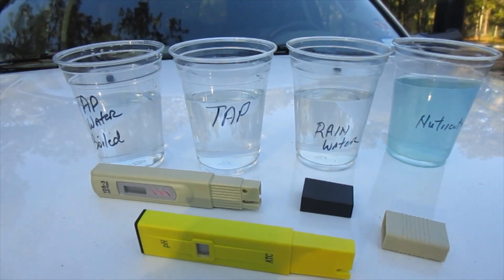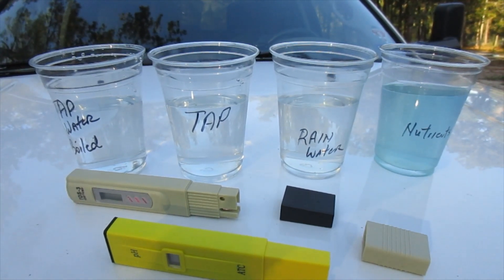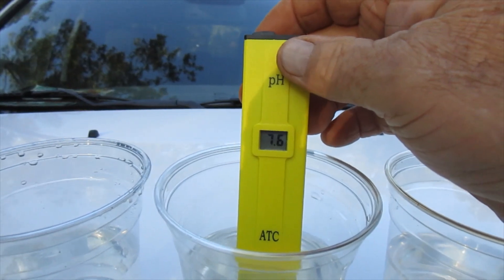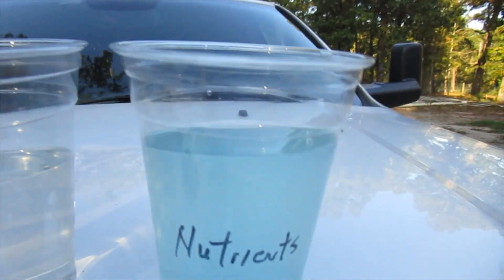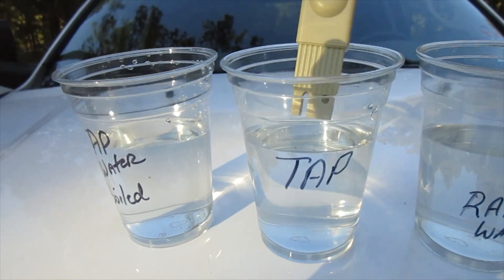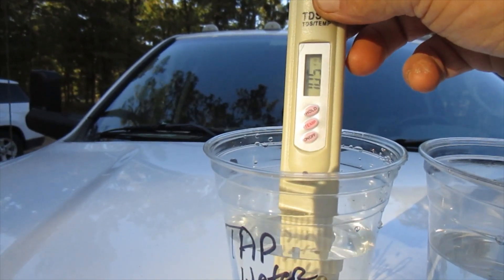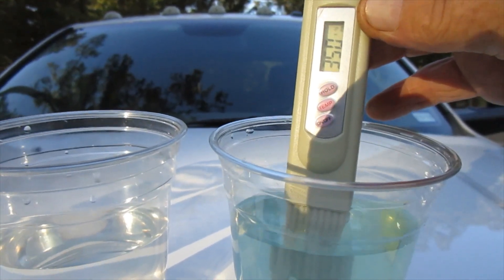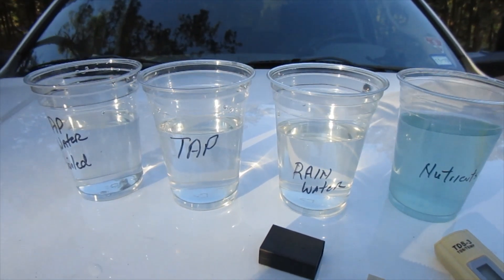TDS-3 & PH Water Level Test Results for Hydroponic Garden System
Decided to perform a little experiment on the water that we have supplied to us from our water company and see if it was beneficial for our plants in our Hydroponic garden growing system and hazardous to human consumption..Results were astonishing

Please respond with your comments to help us understand the results a little more clearly.. We are new to this game

I used a TDS-3 Handheld Meter With Carrying Case is a tool to measure Total Dissolved Solids (TDS) or the total amount of mobile charged ions, including minerals, salts or metals dissolved in a given volume of water and a PH Level meter

Hydroponic garden growing system
water for human consumption